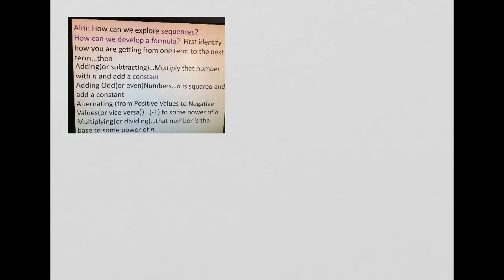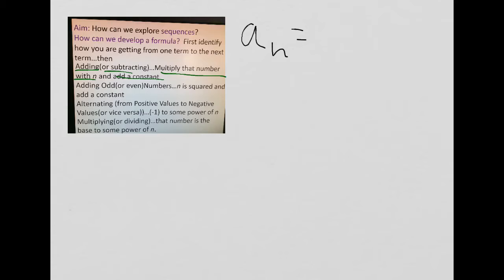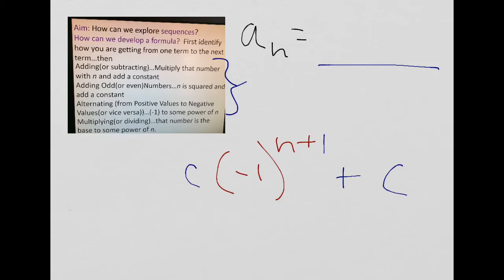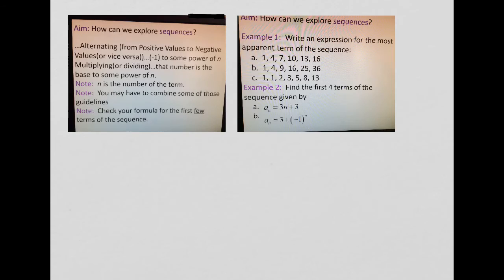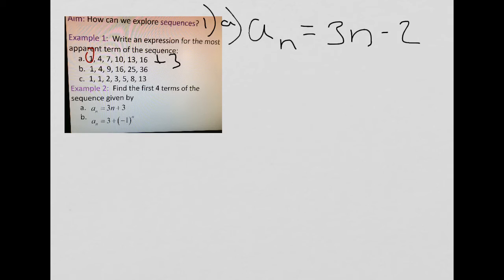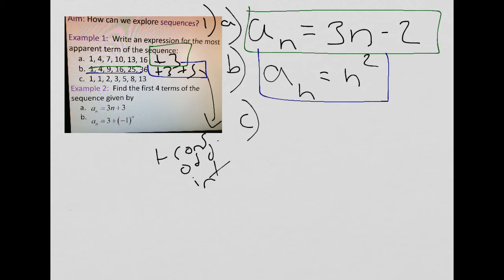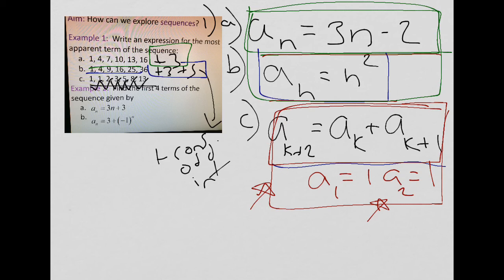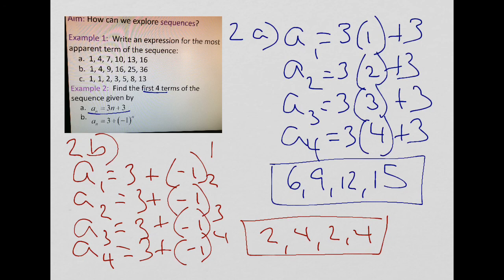Prep of Exploring Sequences